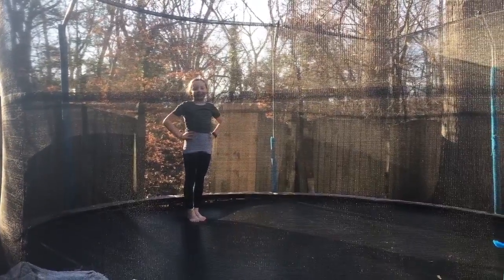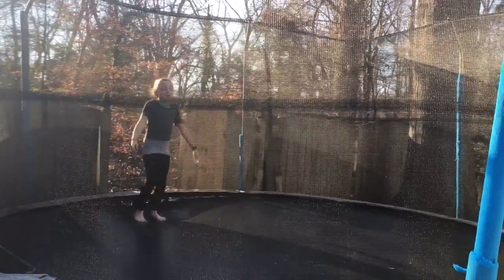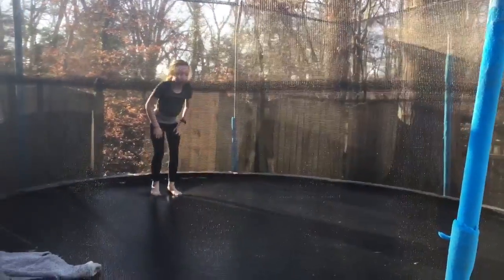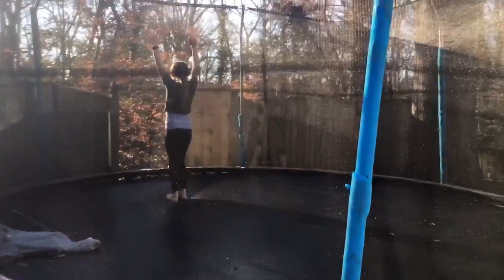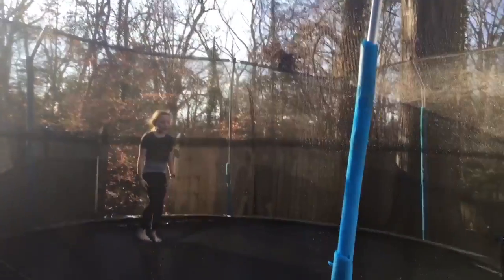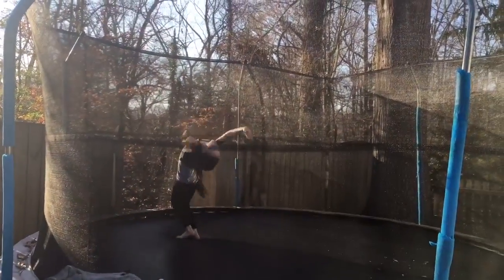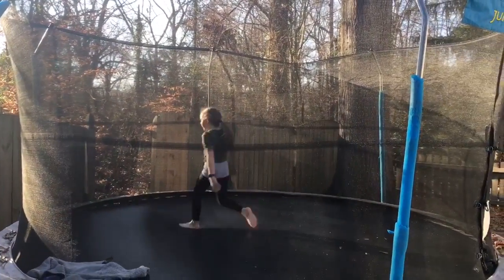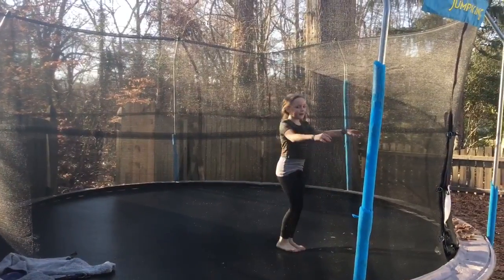Allison's Gymnastics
Allison demonstrating some of her moves from her repertoire.